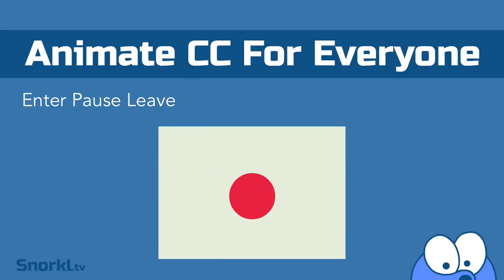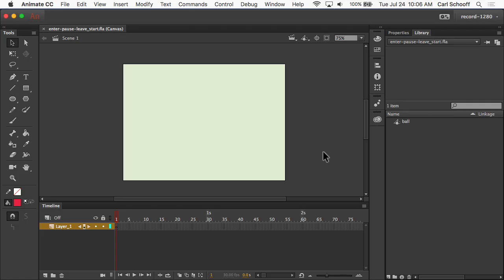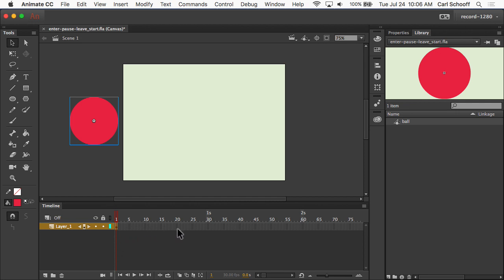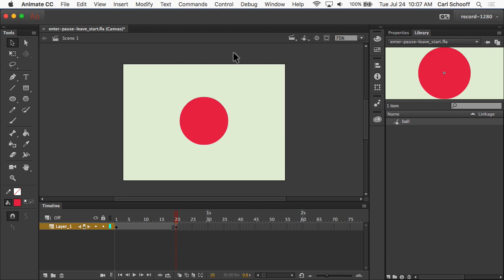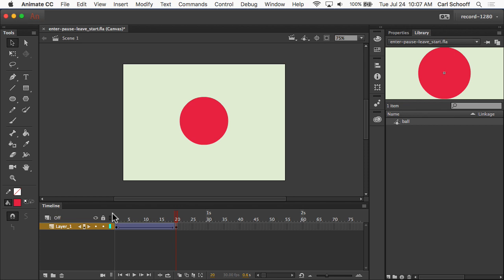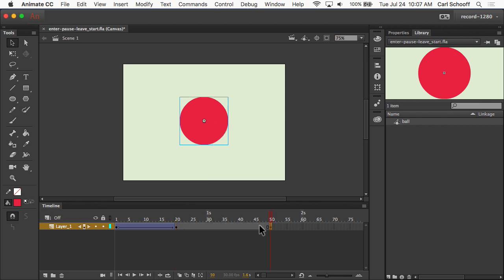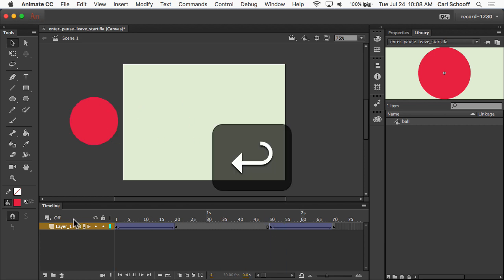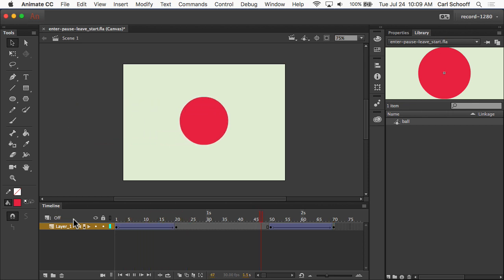Adobe Animate Basics: Enter, Pause, Leave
Learn to create a basic enter, pause, leave animation. So many courses skip over these basics. You must master these basics before getting into more complex animations.

Watch all Adobe Animate For Everyone videos ad-free and access all source files for only $10